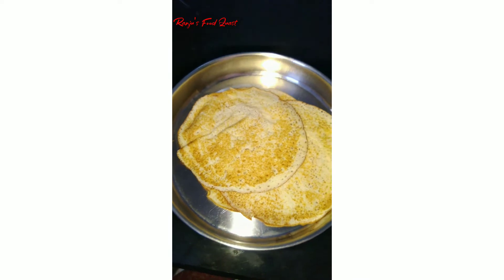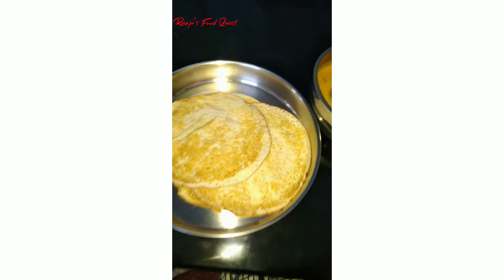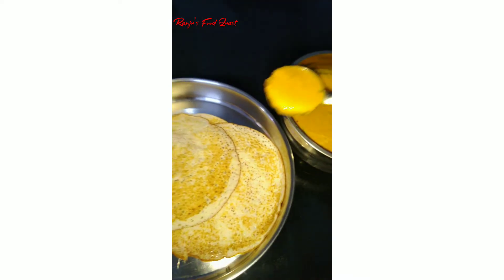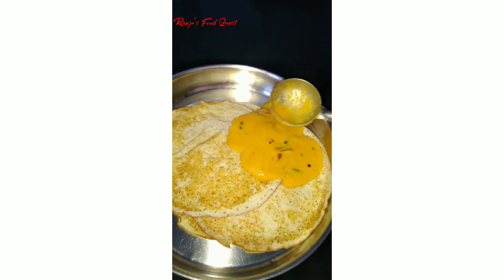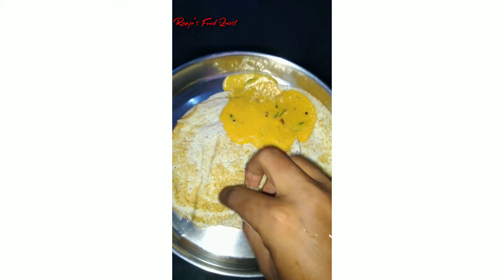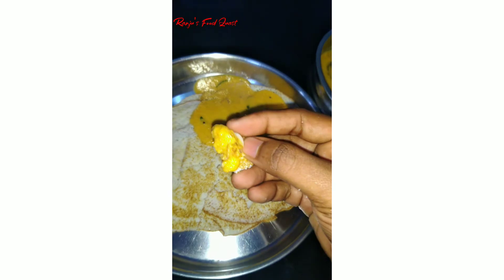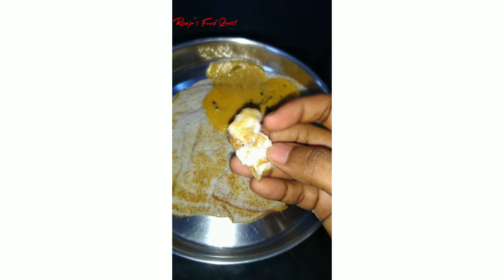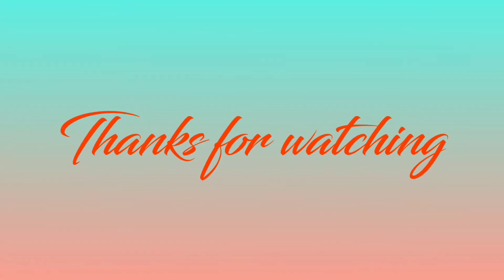Breakfast Combination Ep#3 - Dosa & Chutney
Today I tried Dosa and Chutney curry .. The dosa was soft and the chutney curry was spicy .. Hope everyone enjoyed the combination..